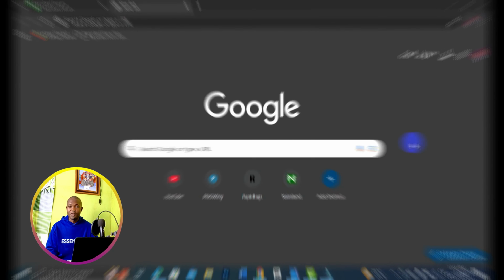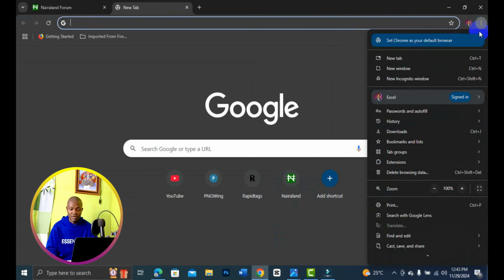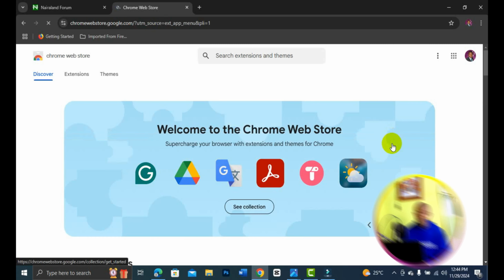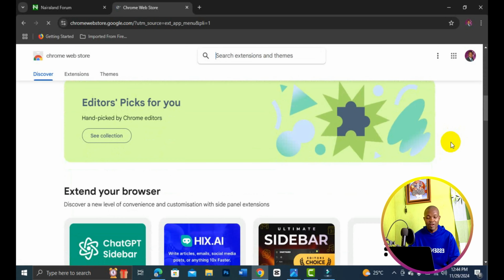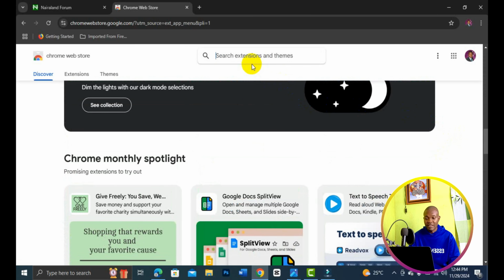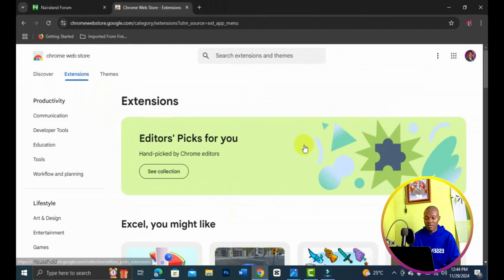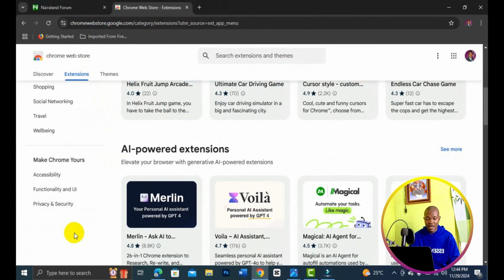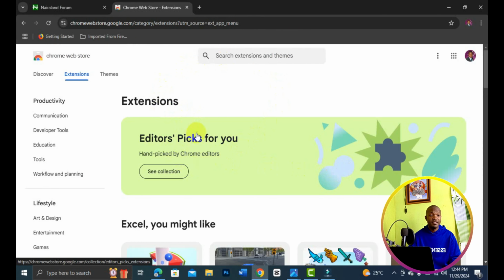How to Access Chrome Extension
🔍🛠️ Enhance Your Browsing: How to Access Chrome Extensions! 🛠️🔍

Welcome to our comprehensive guide on how to access and manage Chrome extensions! Whether you're looking to improve your browsing experience, add new functionality, or customize your browser, this video will walk you through the entire process effortlessly. Perfect for all Google Chrome users, this guide ensures you can find, install, and manage extensions quickly and easily.

In This Video:
1. Introduction - Understanding the benefits of using Chrome extensions and how they can enhance your browsing experience.
2. Accessing the Chrome Web Store - Step-by-step instructions on how to access the Chrome Web Store from your browser.
3. Searching for Extensions - Detailed guide on how to search for specific extensions or browse by category.
4. Installing Extensions - How to install new extensions to add functionality to your browser.
5. Managing Installed Extensions - Tips on how to manage your installed extensions, including enabling, disabling, and removing them.
6. Configuring Extension Settings - How to access and configure the settings of your installed extensions to tailor them to your needs.
7. Troubleshooting Extension Issues - Solutions to common issues you might encounter while using Chrome extensions.
8. Exploring Popular Extensions - Recommendations for popular and useful Chrome extensions to enhance your productivity and browsing experience.
9. Ensuring Security - Best practices for ensuring the security of your browser when using extensions.
10. Keeping Extensions Updated - Tips on keeping your extensions updated to the latest versions for optimal performance and security.

Why Watch?
- Practical tips to enhance your browsing experience with Chrome extensions.
- Solutions to common problems to ensure a smooth experience.

Enhance your Google Chrome experience by accessing and managing extensions with these simple steps. Let’s get started!